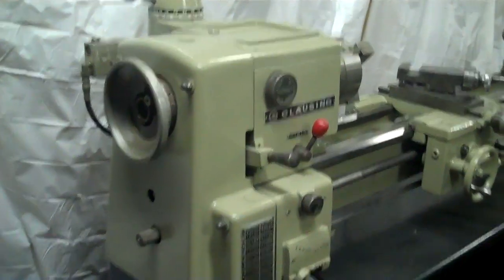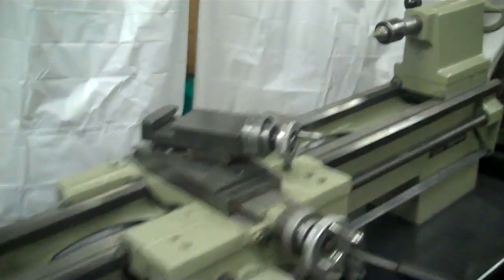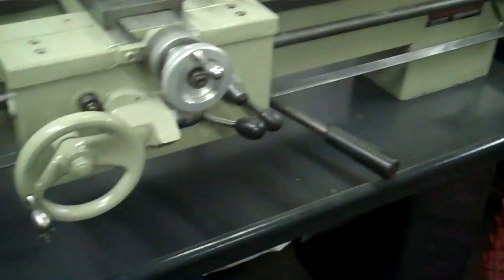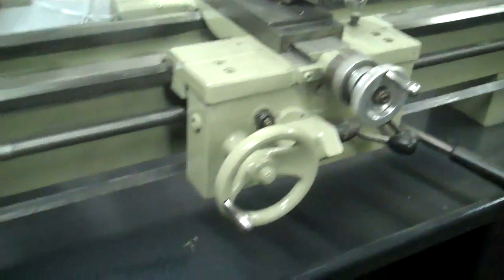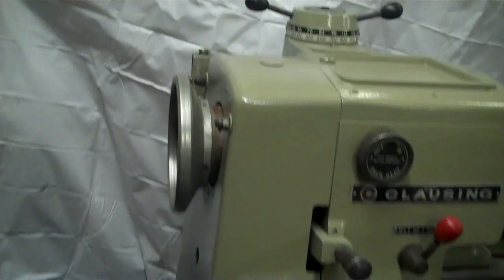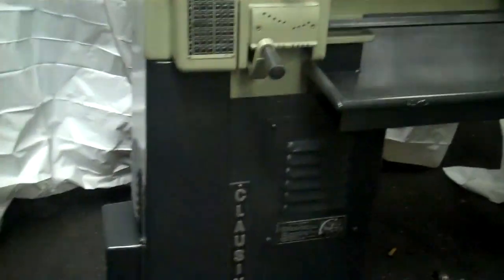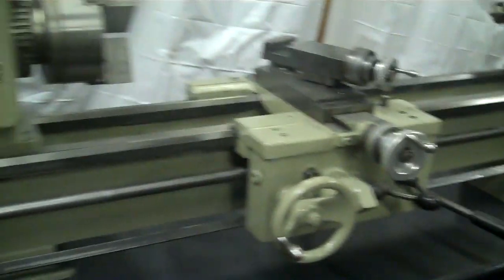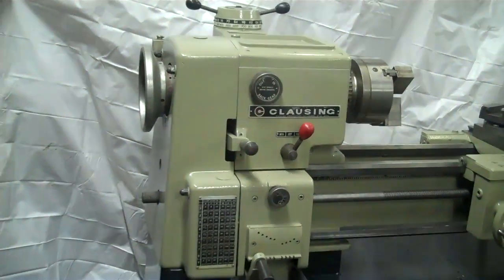Clausing 12x36, # 5914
1 3/8" headstock bore, Variable speed, mt3 tail stock quill, quick change tool post, Misc additional tooling included. The flame hardened Bed ways look new, lead-screw shows little to no wear.